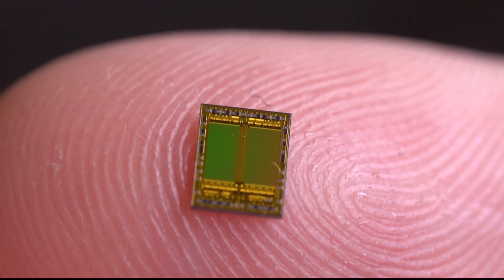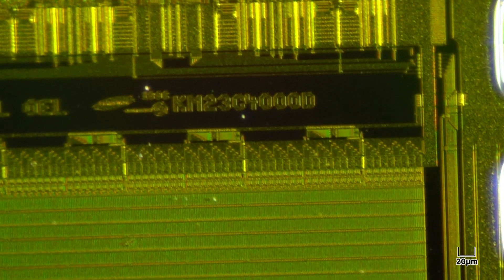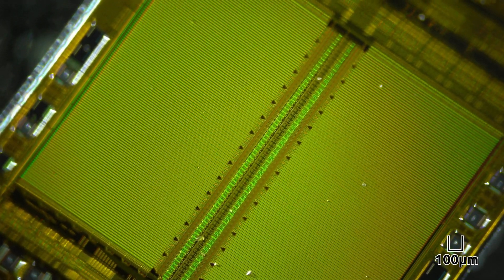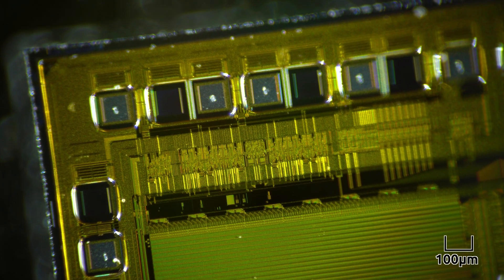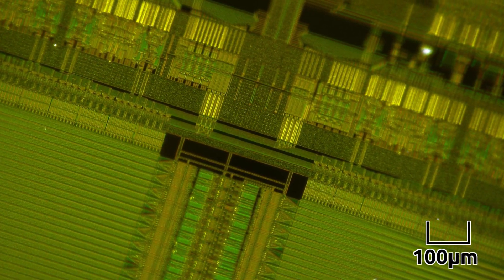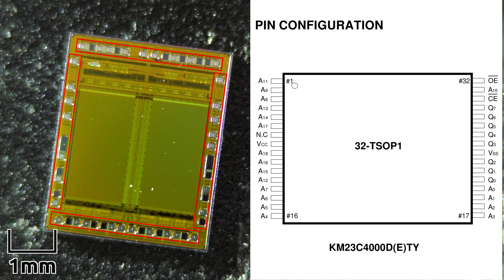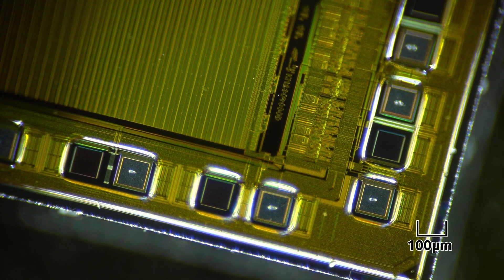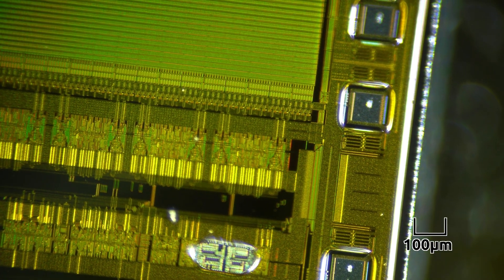Microchip Closeup - 4M-Bit CMOS Mask ROM Microchip - KM23C4000D